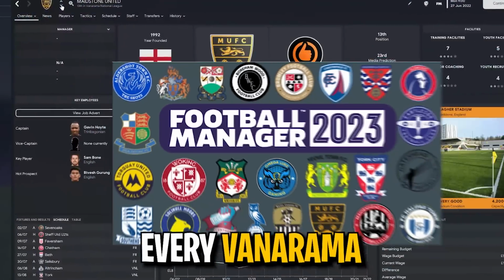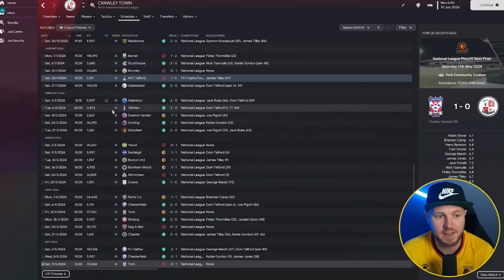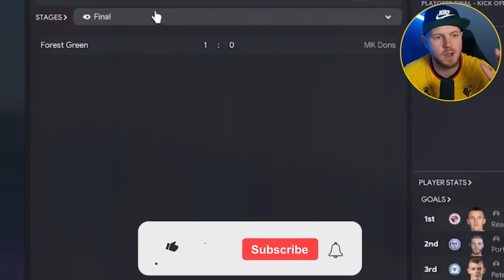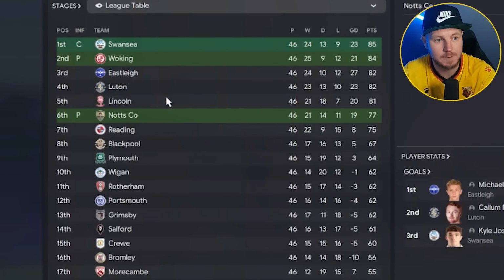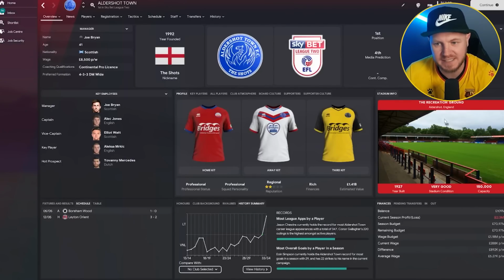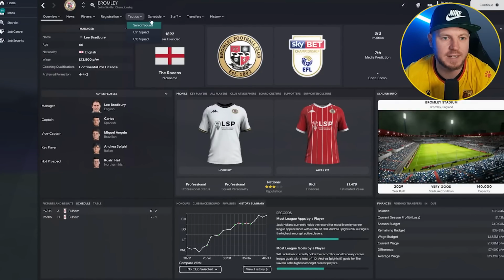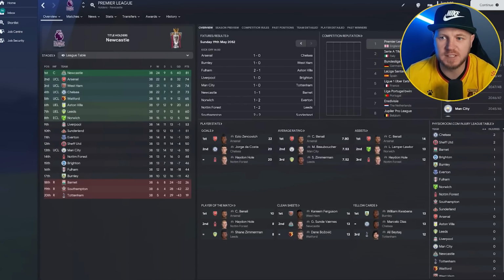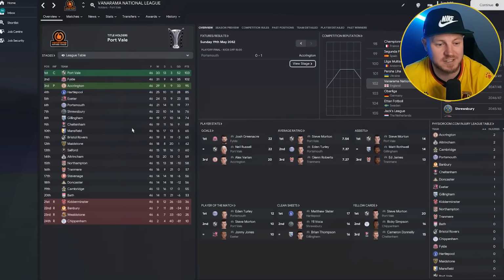150k Capacity Stadiums in Non-League is CRAZY 😅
You can now help support the channel and gain EARLY ACCESS to my videos, get save game files from videos and twitch streams or VOTE for future "REBUILD" videos by joining my patreon page:

Processor - AMD Ryzen 9 7900X 12 Core CPU (4.7GHz-5.6GHz/76MB CACHE/AM5)
RAM - 64GB Corsair VENGEANCE DDR5 5200MHz (2 x 32GB)
Graphics Card - 12GB NVIDIA GEFORCE RTX 4070 Ti - HDMI, DP, LHR
SSD Drive - 1TB SEAGATE FIRECUDA 530 GEN 4 PCIe NVMe (up to 7300MB/R, 6000MB/W)